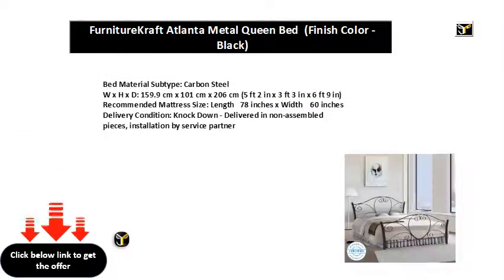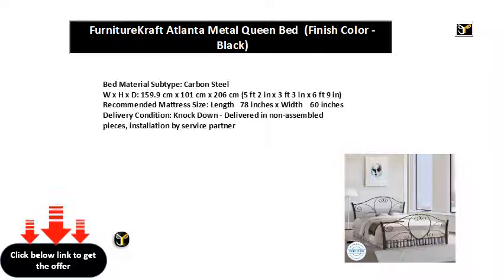FurnitureKraft Atlanta Metal Queen Bed (Finish Color - Black)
Bed Material Subtype: Carbon Steel
W x H x D: 159.9 cm x 101 cm x 206 cm (5 ft 2 in x 3 ft 3 in x 6 ft 9 in)
Recommended Mattress Size: Length= 78 inches x Width = 60 inches